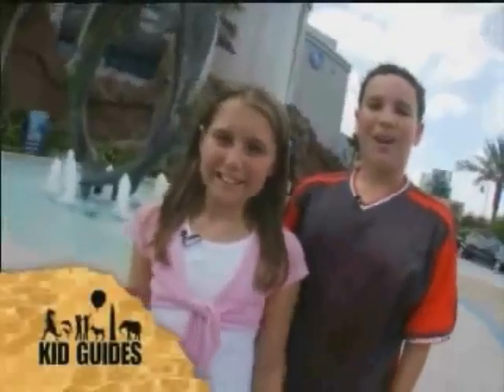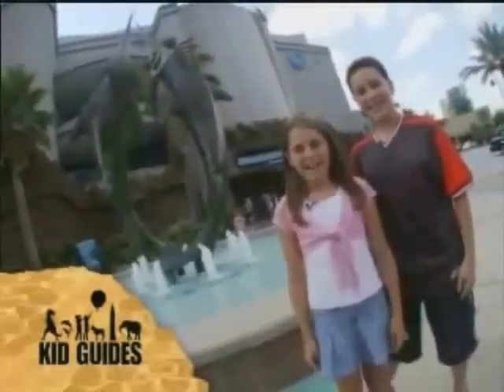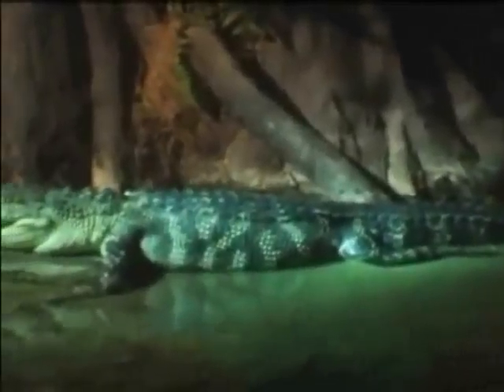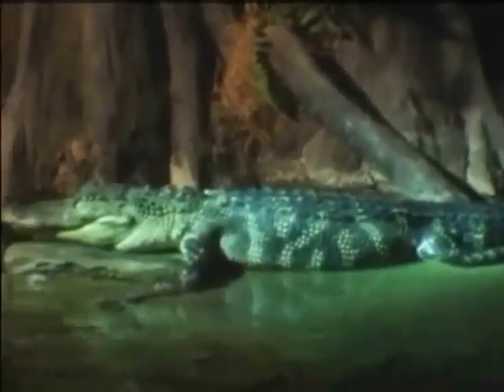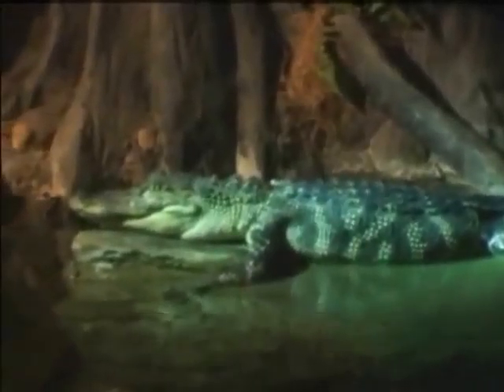Feeding Alligators at the Houston Downtown Aquarium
Kid Guides' Hosts watch as the American Alligators are fed at the Houston Downtown Aquarium